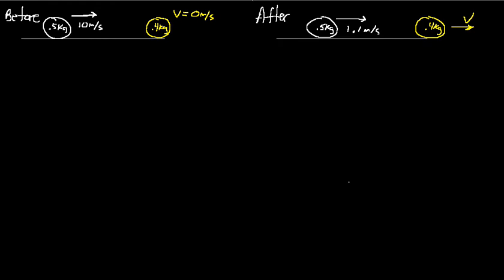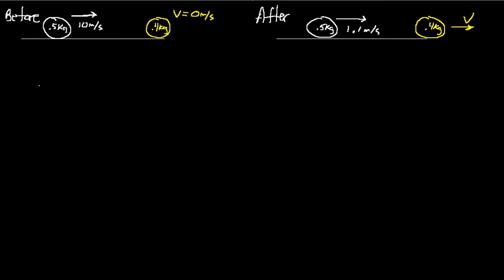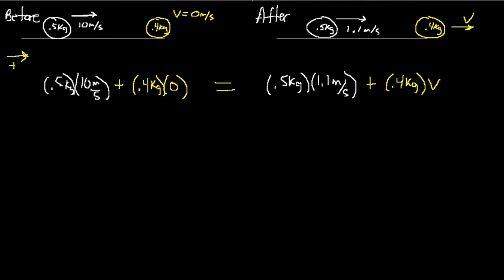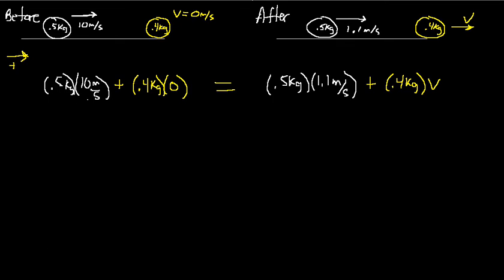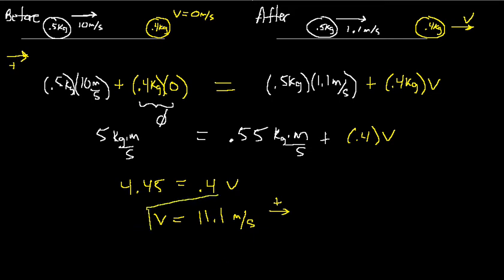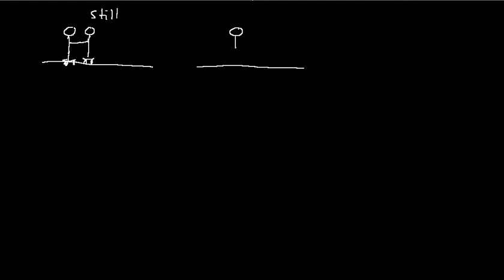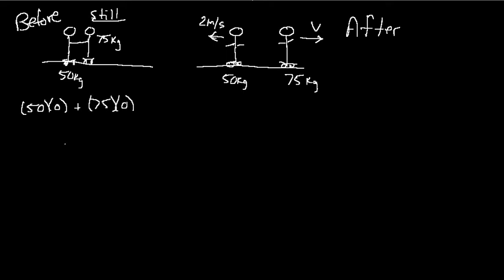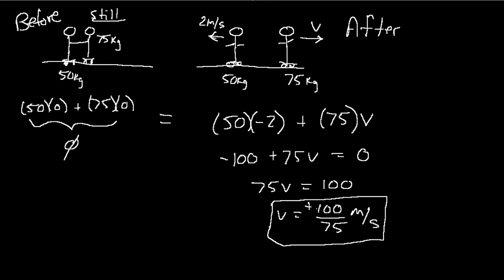Conservation of Momemtum Problems